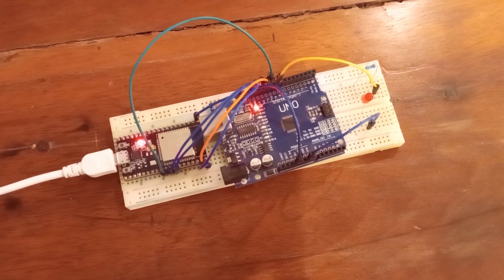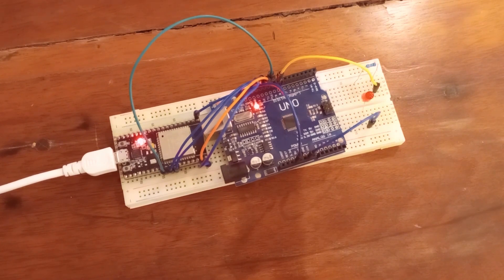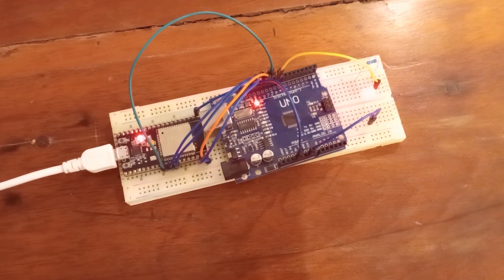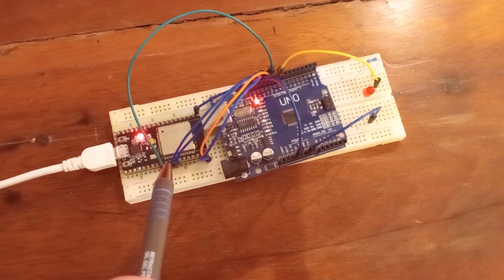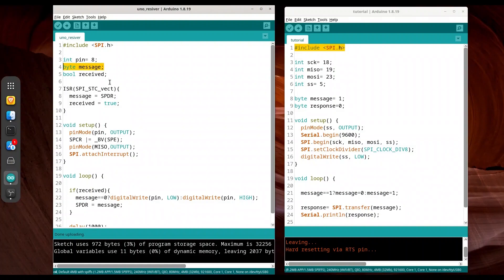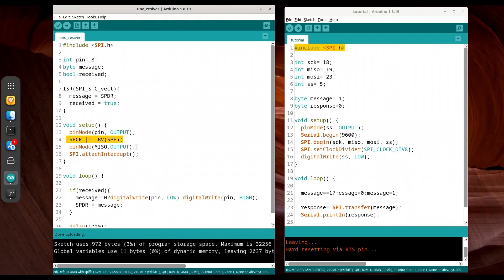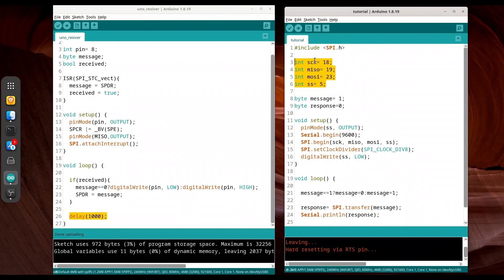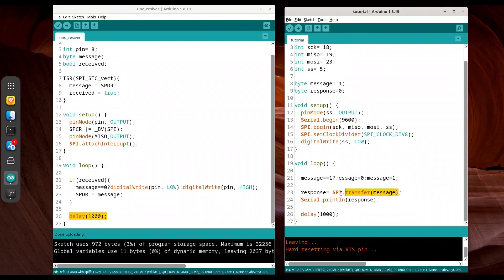ESP32 & ESP8266- SPI serial communication, two boards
In this episode we are going to discuss third way of serial communication with ESP32 & ESP8266 microcontrollers. SPI is by far the most complicated one but, non the less, awesome technology. Here we are not going to describe technology itself but the way of how to use it to connect two boards. In this case, we are going to use esp32 and arduino uno.